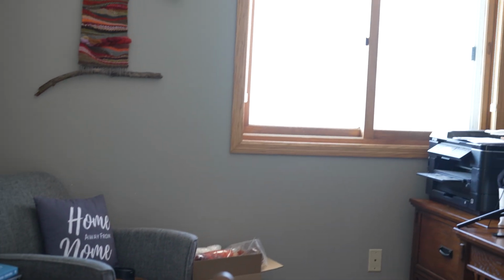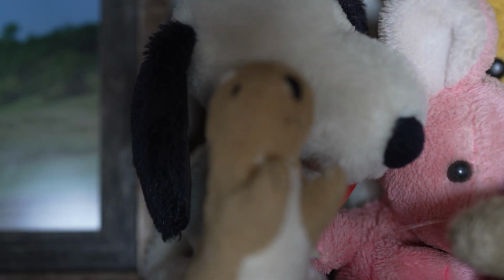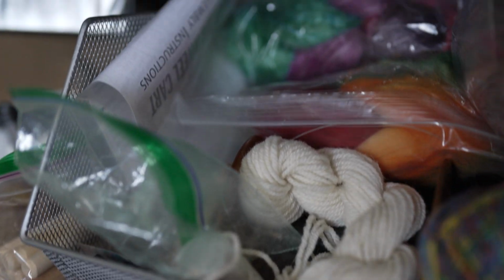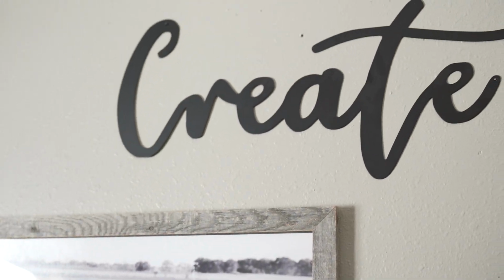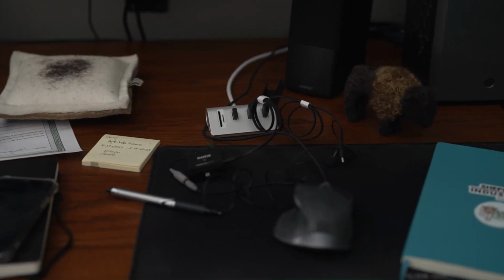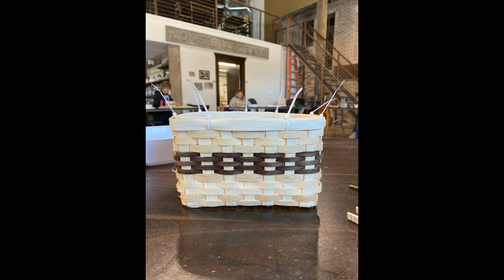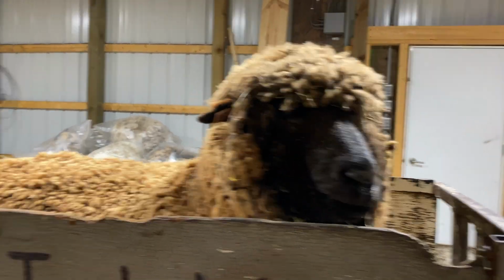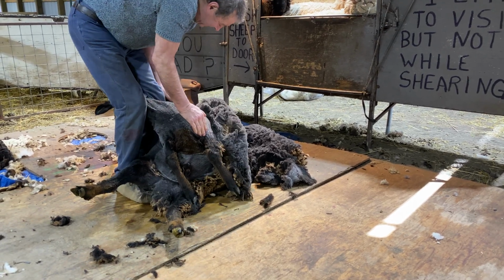EweTube 189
In EweTube 189 Dearest joins us as we talk about our experience speaking at StartupBrew Fargo, discuss how shearing went, give you a tour of Teresa's office and creative space, share another setback at Bear Creek and upcoming opportunities to come and learn something new at the Nome Schoolhouse.

We are Chris and Teresa, fiber farm gals from North Dakota who partnered our successful fiber arts businesses and bought a 100 year old abandoned school to renovate and turn into a fiber arts retreat center. We share each new adventure that comes our way from raising sheep, running an online fiber arts business, fiber mill and a boutique hotel and event center.

Help bring the fiber education flock to the Nome Schoolhouse -

Choose Nome Eweniversity Inc on Amazon Smile

All of our products seen in this video can be found